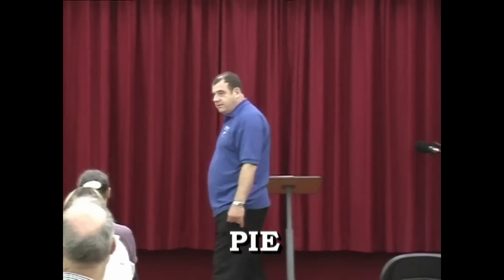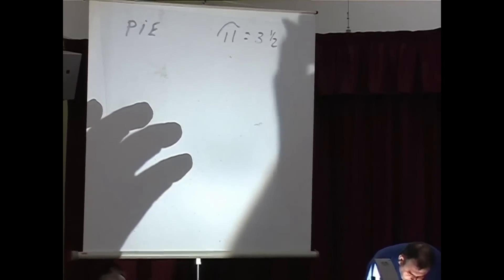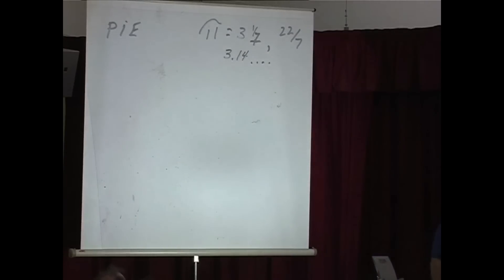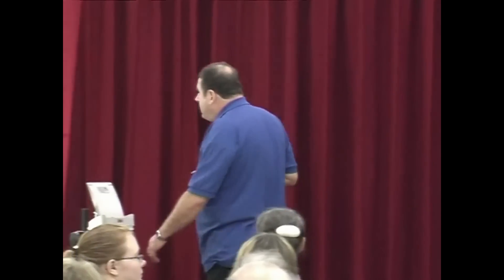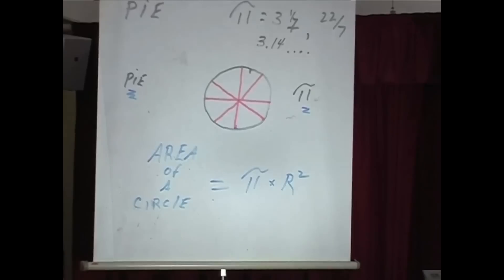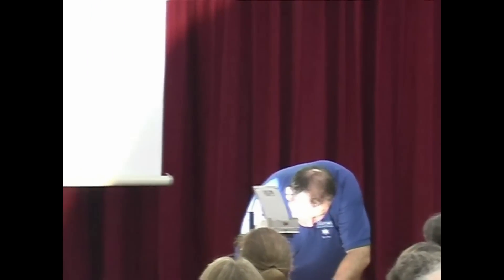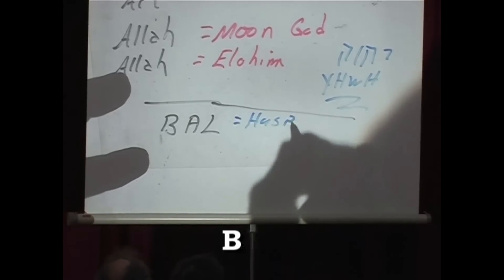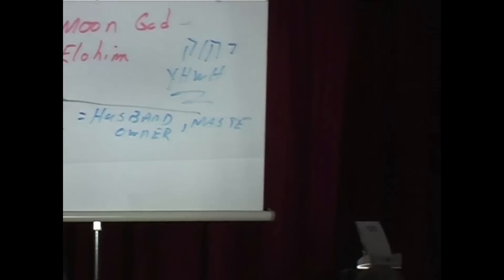Throwback Tuesday - The Devil's Geometry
You can connect with Moriel in more locations than just YouTube!

While we do encourage comments, all are held for review before posting. We ask that you please focus your posts on the video and it's topic. Keep it relevant to the message; and of course showering us with love is always welcome. We do appreciate you and thank you for caring enough to speak up and speak out.

Please note: Posts that are longer than a short paragraph, contains hate, or disrespectful comments, or links to websites or other videos will be deleted. Comments determined to be inappropriate, obscene, disrespectful or with links to pornographic material, will get you banned. All decisions on comments are at our discretion.